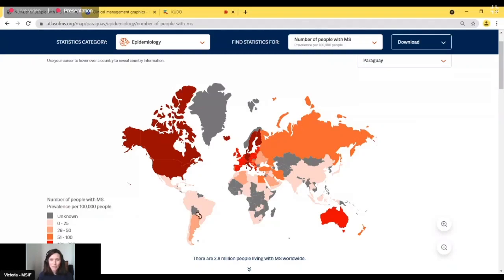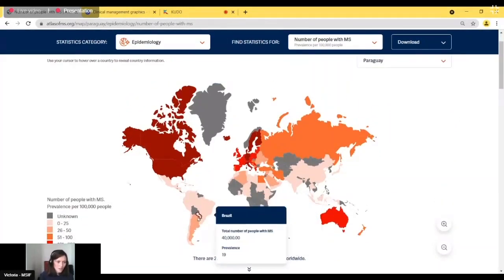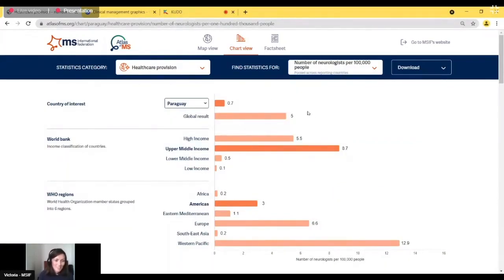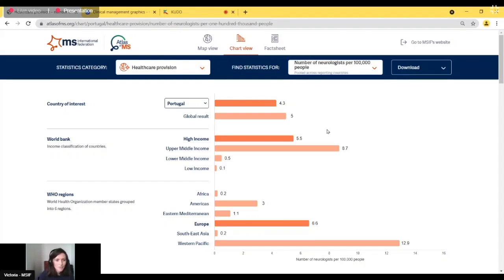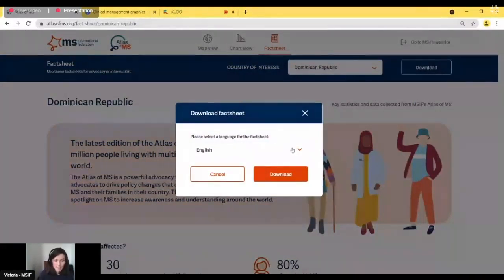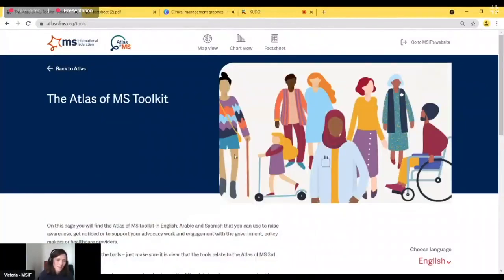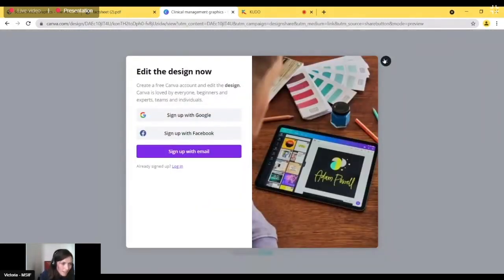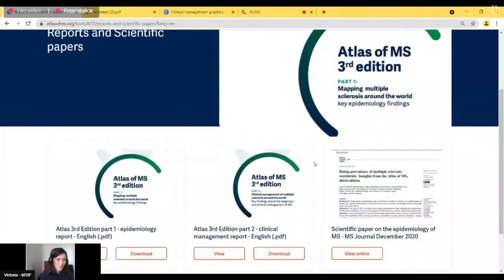Using the Atlas of MS website and toolkit (English)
In this presentation, Victoria Gilbert, Head of Communications and Campaigns at MSIF, gives an overview of how to use and make the most of the Atlas of MS website and toolkit. In this session Victoria demonstrates how to find specific data on the website. She then presents the Atlas of MS tools and demonstrates how to edit them.

This recording is an excerpt from a live training session.